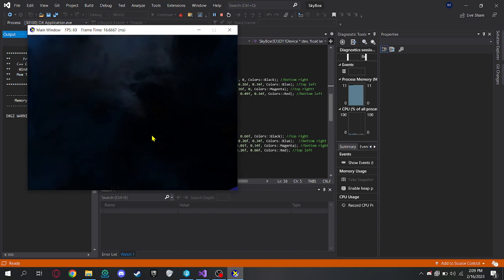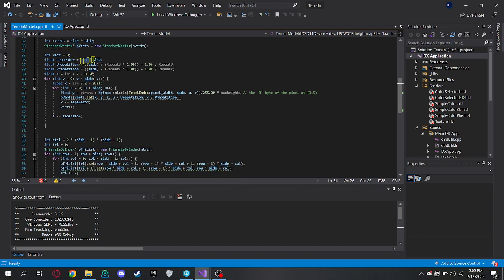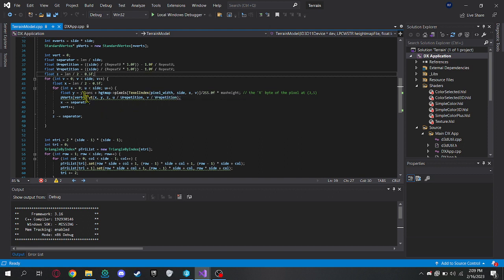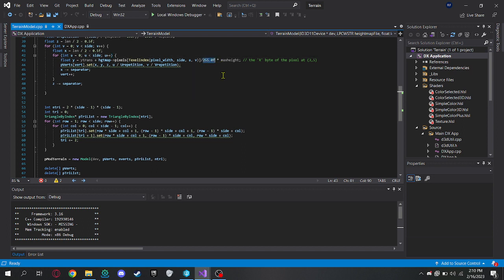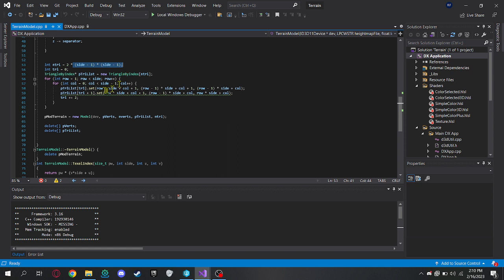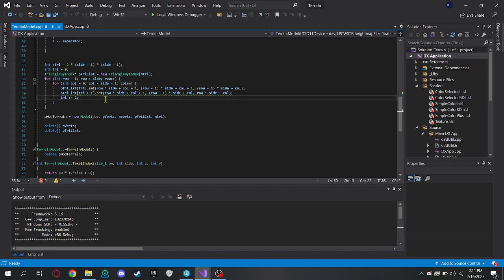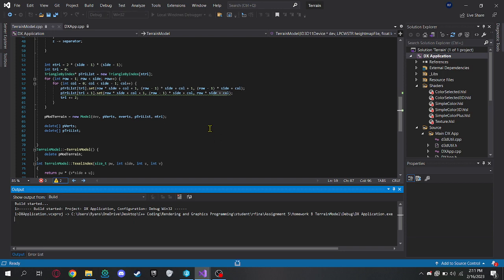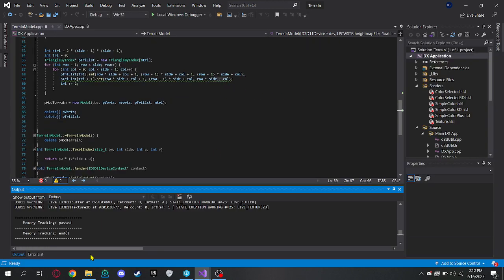GAM 370 Assignment 5